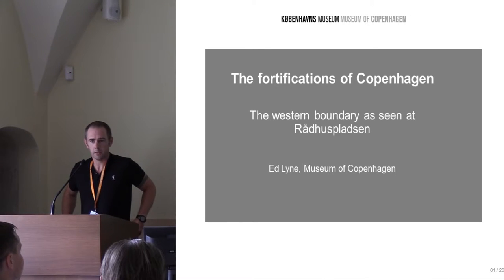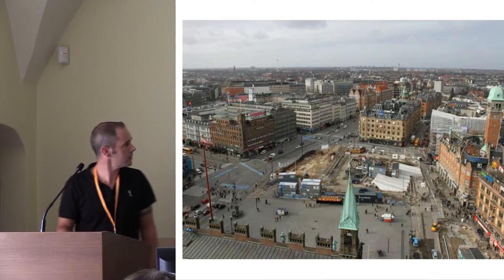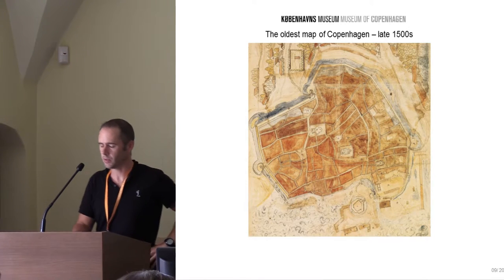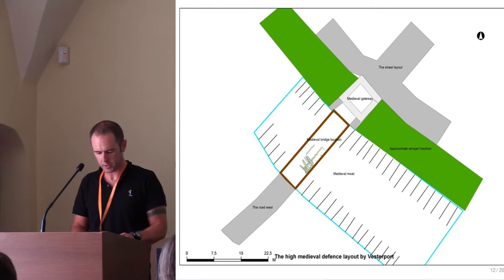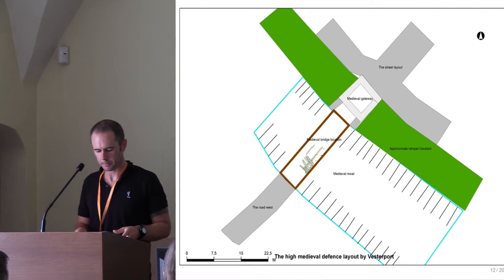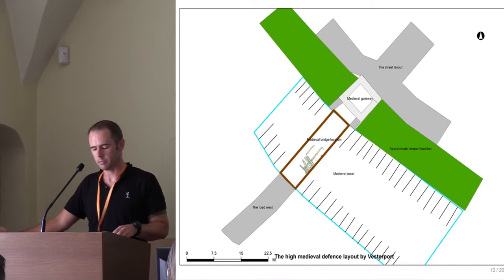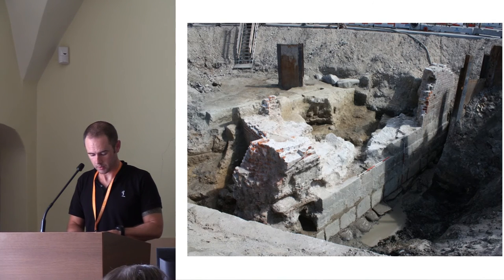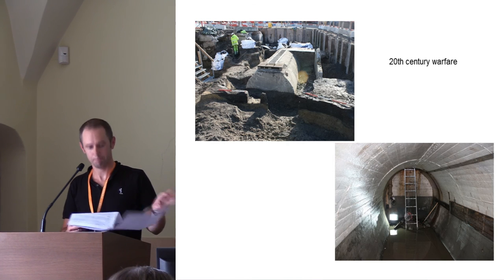The fortifications of Copenhagen: The western boundary as seen at Rådhuspladsen (Townhall square)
Prior to excavations carried out at Rådhuspladsen in 2011/2012, relatively little was known with certainty about Copenhagen’s former western boundary. What knowledge was available mainly stemmed from cartographic sources and historical references, as well as present day street layout (particularly Vester Voldgade). The first map however was only drawn in 1590, and the first historical references for this area date to the later 1300s, when Vesterport (the western gate) is mentioned for the first time. Part of the aim of this excavation was to confirm or reject existing ideas about the city’s border to the west; where it was placed, how it was constructed and when, and how it changed through time.
The excavations at Rådhuspladsen carried out in advance of the Metro Cityring, offered an unprecedented opportunity to examine the remains of the fortifications along Copenhagen’s western boundary, and as will be discussed here, the evidence unearthed has been extensive and very illuminating regarding the ongoing changes made to this boundary through the centuries. The historical evidence, previous archaeological observations and the new evidence as documented in 2011/2012 will all be outlined, in an attempt to achieve as complete an account of the story of this boundary as possible.

Author - Lyne, Ed, Museum of Copenhagen, Br nsh j, Denmark (Presenting author)